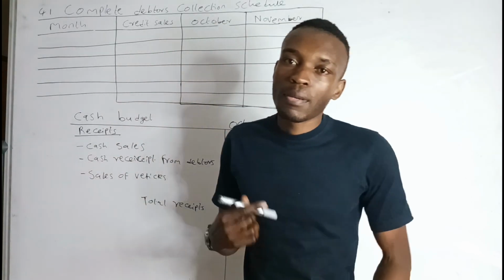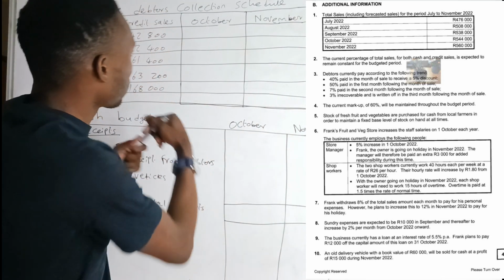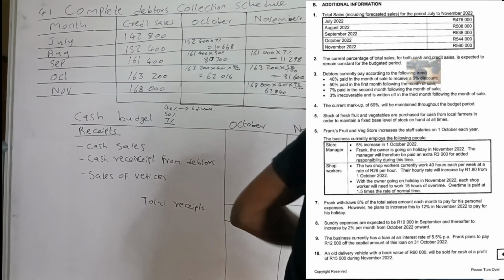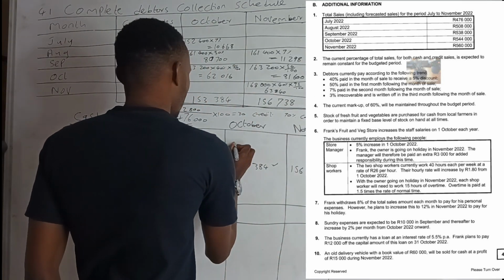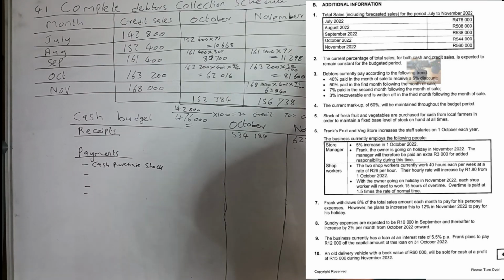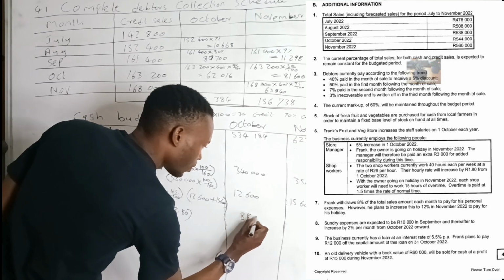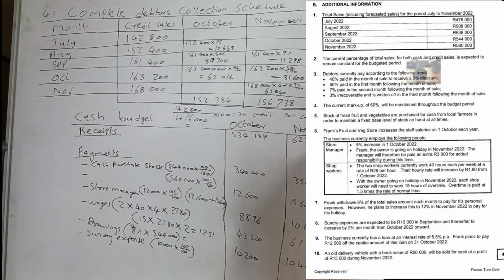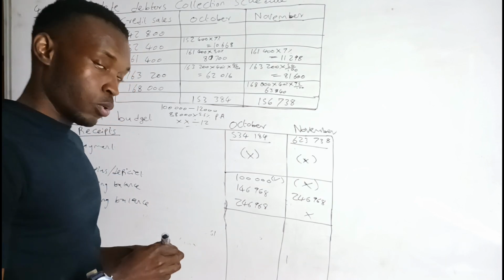Grade 11 Accounting : Cash Budget Part 2 [Full version includes collection schedule]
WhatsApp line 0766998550